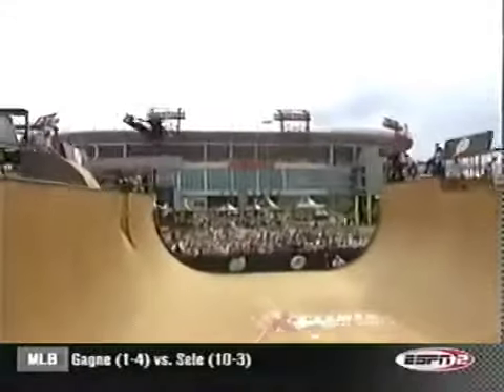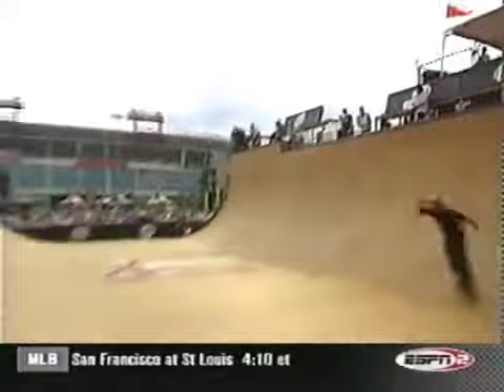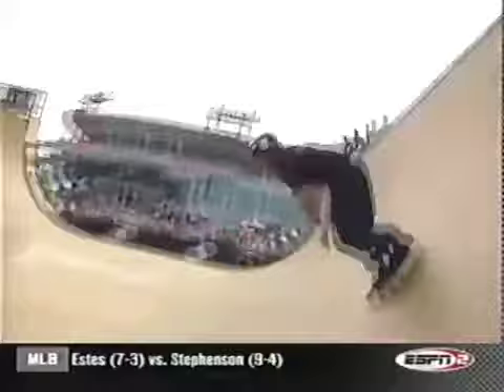Matt Salerno Vert Contest Skating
Channel Description:
Former rollerblader reliving his past through old skate videos, sections, clips and contests.